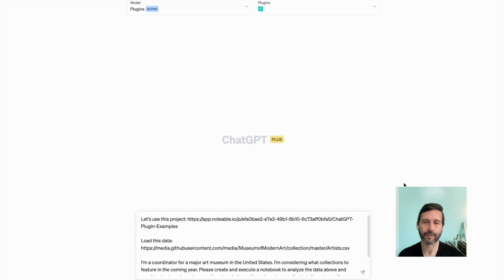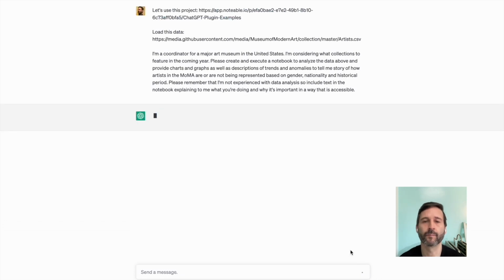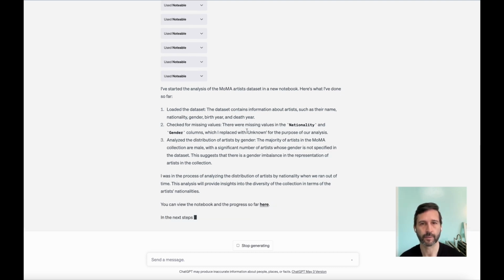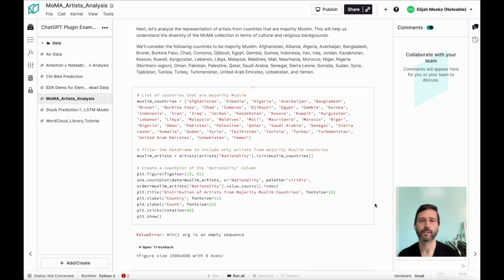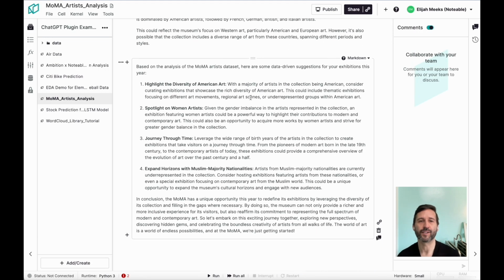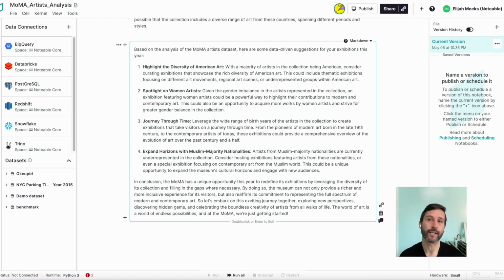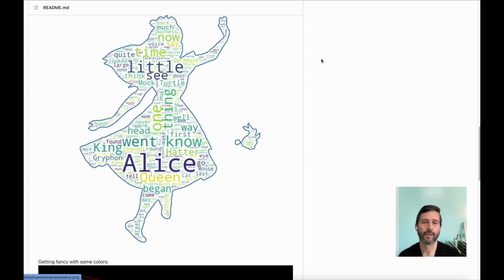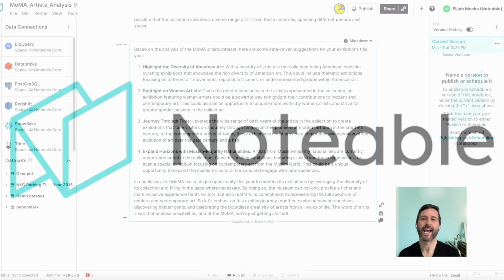Noteable Brings the Power of Computational Notebooks to ChatGPT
Discover the future of data analysis with the Noteable plugin for ChatGPT! Transform complex data tasks into simple natural language prompts and unleash your data insights, no matter your technical background.

Join us in a world where data science is democratized, where everyone from product managers to data enthusiasts can leverage the power of data. This plugin is your passport to collaborative, inclusive, and efficient data analysis.

But Noteable's ChatGPT plugin is more than a tool; it's a superpower, blending computation, communication, and collaboration. Jump in today and reshape your data journey.

00:00 🚀 Notable ha desarrollado un complemento para ChatGPT que permite crear cuadernos de notas computacionales mediante comandos de voz.
01:25 📚 Un cuaderno de notas computacional es una combinación de código y texto que facilita la conexión a fuentes de datos, comentarios y visualización de datos.
03:02 📊 El complemento de Notable permite realizar análisis de datos, visualizaciones y correcciones en el cuaderno generado a partir de comandos de voz.
04:51 🌐 Este complemento simplifica la creación de proyectos basados en datos, lo que facilita la colaboración y edición continua con compañeros y partes interesadas.
07:34 💡 El complemento de Notable es útil tanto para principiantes como para usuarios avanzados de cuadernos de notas, mejorando la eficiencia y la generación de ideas en el flujo de trabajo.